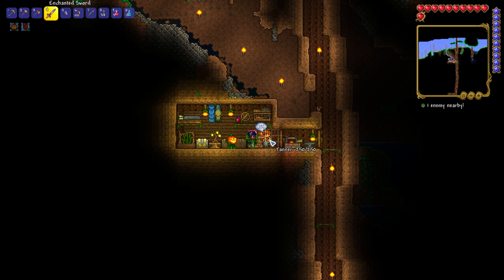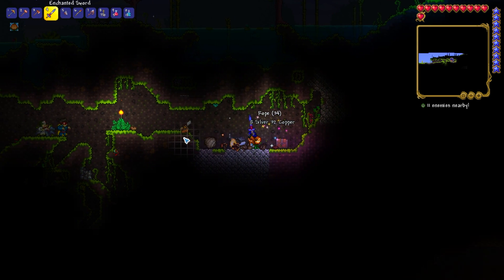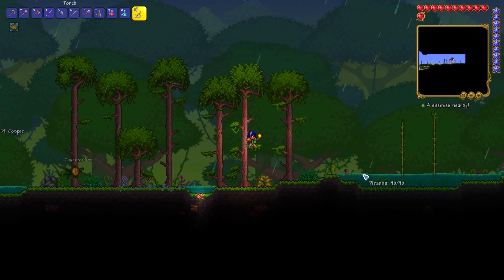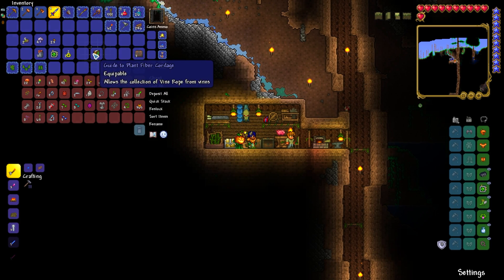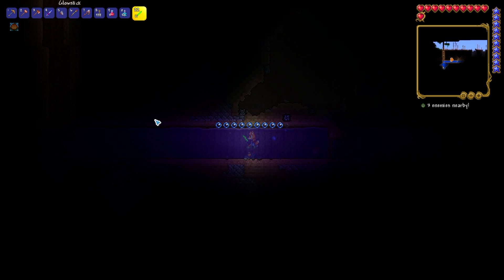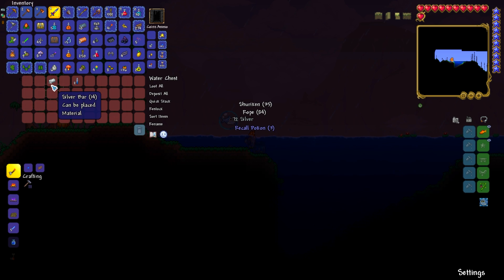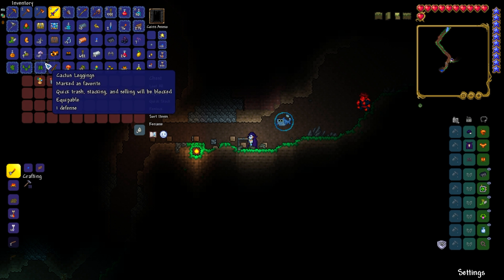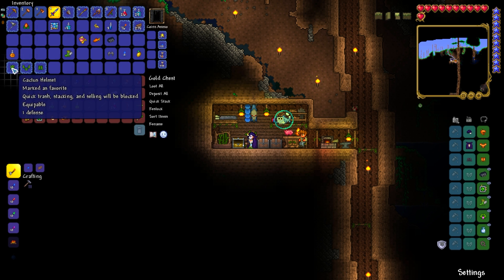An Unexpected Companion?! | Terraria 1.4.1 Let's Play Episode 5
Terraria 1.4.1 Let's Play - Today we explore the entirety of the surface of our world! We acquire a rather strange travelling companion along the way... uhh... yeah!

Welcome to my Terraria 1.4.1 Let's Play! In this Terraria Let's Play series, we're focusing on just having fun in Terraria above all else! We're playing through the Terraria 1.4.1 update in this Let's Play Terraria series!
★ Background Music
Intro - "Overworld Day" (Terraria Background Music by Scott Lloyd Shelley)
Outro - "Solar Wind" (By Approaching Nirvana)